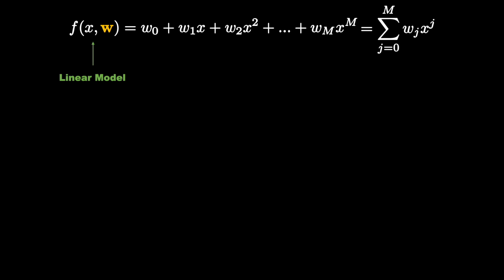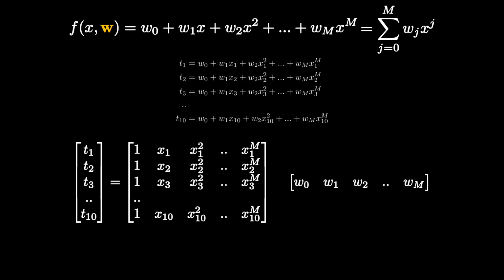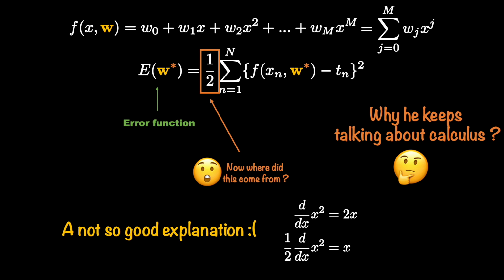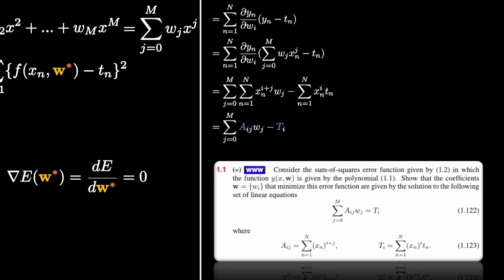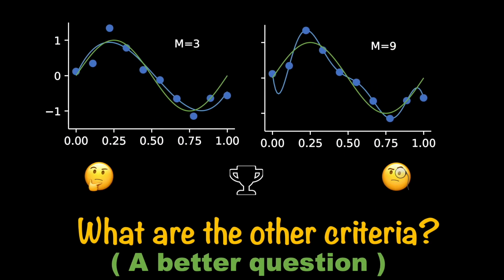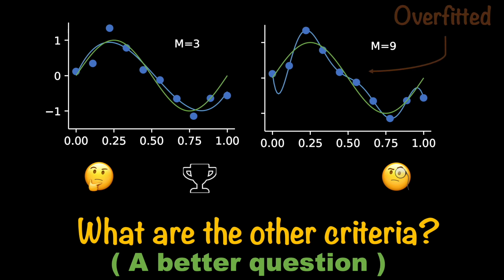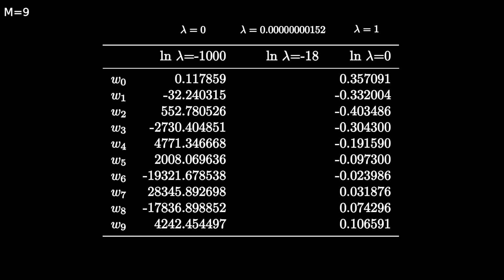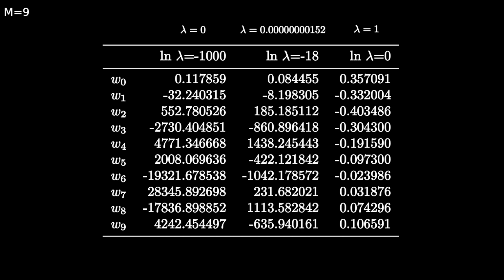The Battle of Polynomials | Towards Bayesian Regression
In this tutorial, I explain the process of building models to fit a dataset using various degrees of polynomials.

I then compare the predictions made by these various models and investigate why a more capable model (one with a higher degree polynomial) overfitted and explain the various remedies to tackle it by making use of more training data points and performing regularization.

The tutorial provides the various derivations & mathematical justifications behind the usage of the error function (sum squared) but then argues that this view of regression is very limiting and if there is an alternative view to modeling that explains these formulations better.

The (python) source code used to reproduce the experiment from the book can be found here in the form of colab/jupyter notebook -

or, for read-only view see this